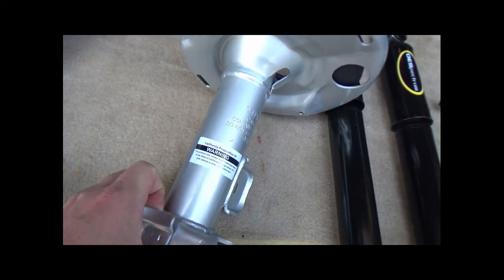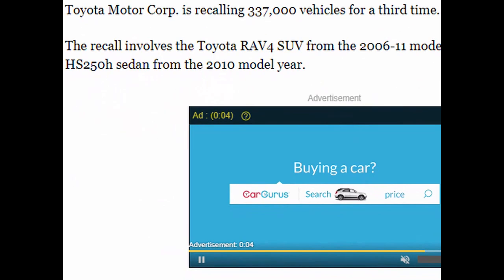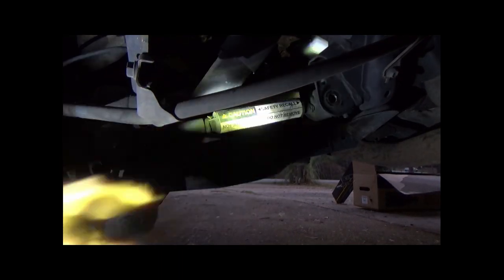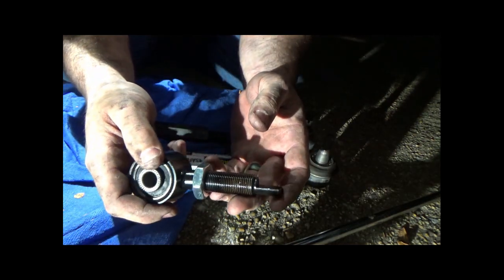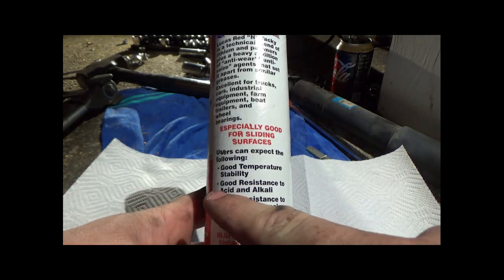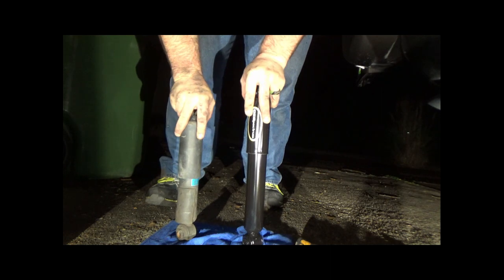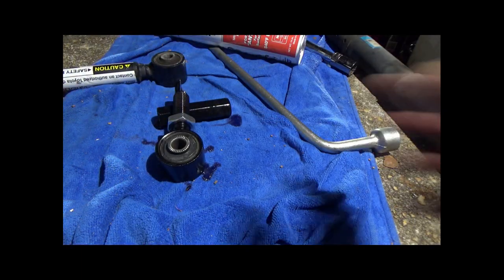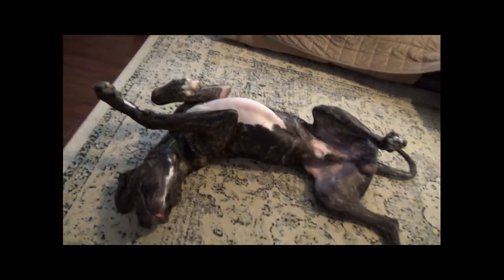How to install adjustable toe bars on a RAV4, and change rear shocks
Hello and Welcome!!  Today’s video is going to be a little different and I am going to rant against the Toyota corporation.  As you can see in the picture here there is a sticker on the rear toe arm that says, “stop non adjustable”.  If you know anything about suspension components this should set of a red flag in your brain, specifically because the RAV4 was designed to have an adjustable rear suspension.  However, a series of recalls has plagued the RAV4, three to be specific, and the last recall essentially required the technicians to glue the toe arms together, making them non-adjustable.  At the time of the recall the technician would perform a rear wheel alignment and that is where the toe arm would stay.  However, all other components of the suspension such as, shocks, springs, and bushings will continue to wear.  As these components wear the rear alignment changes, but because the toe arm is fixed, it results in premature tire wear.  It is also the cause of a lot of the RAV4’s driving around with a negative camber, and yes, adjusting the toe will change the camber, because of the way the rear suspension is designed.  If you look through the RAV4 forums some dealers will still perform a rear alignment, and the costs reported range from 500 to 1000 dollars.  In my case I contacted the local Toyota dealership and was quoted 650$ to break the epoxy seal, perform the alignment, and re-epoxy the toe arms.  I was not about to do that.  But since I was changing out my shocks and struts, I went ahead and ordered to Toe arms as well.